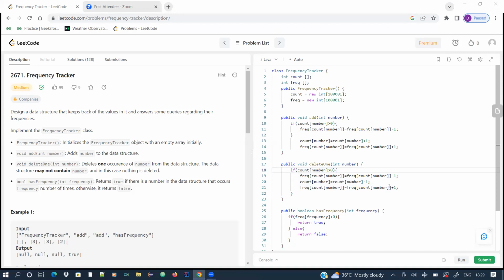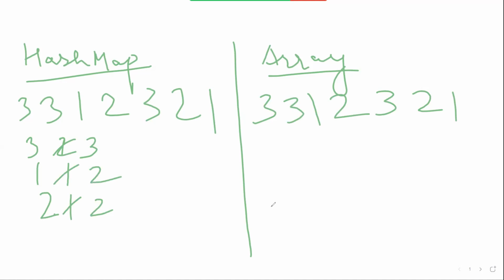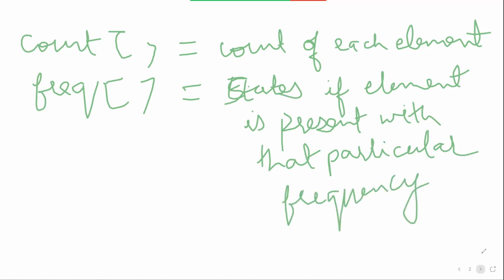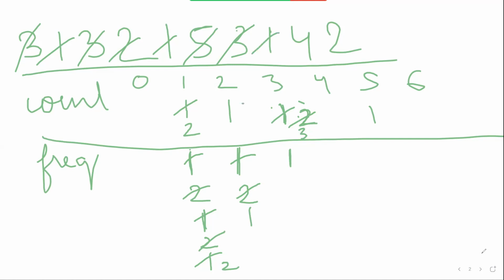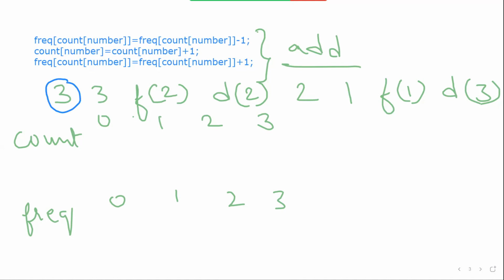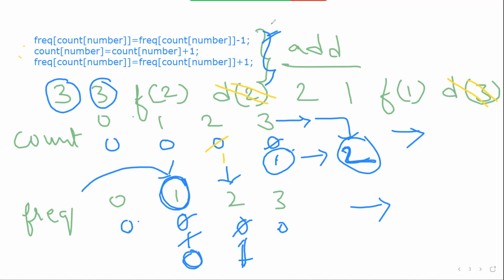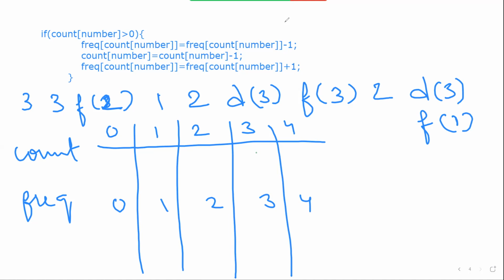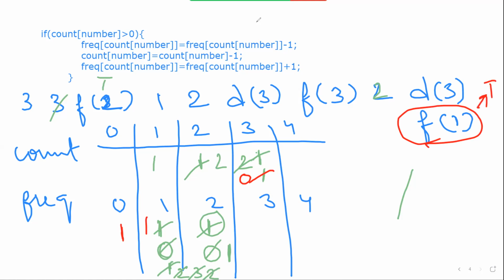2671 . Frequency Tracker Leetcode